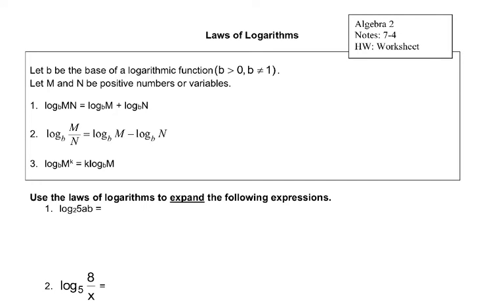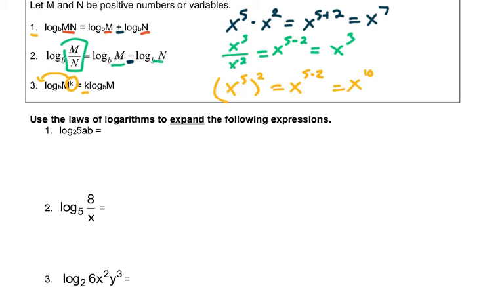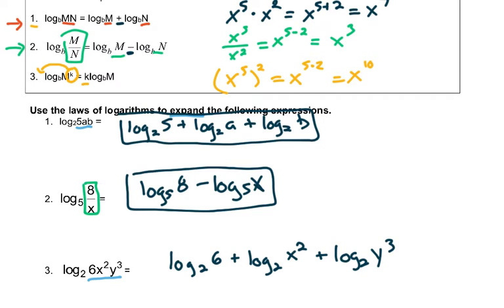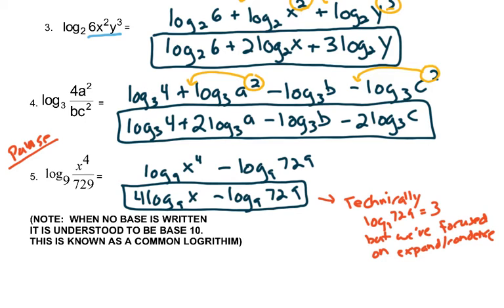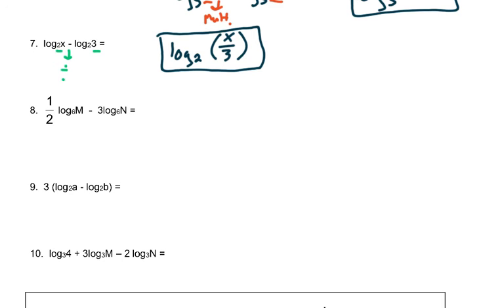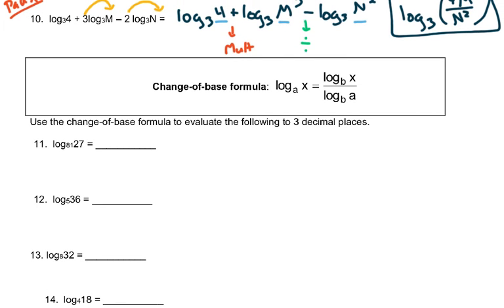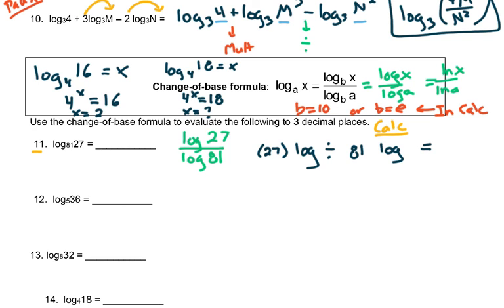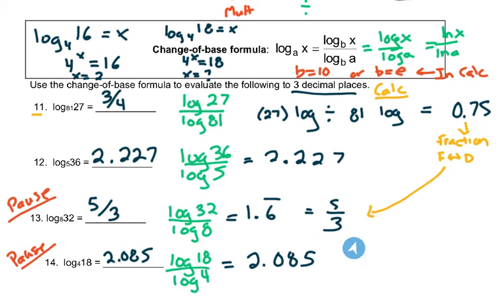Expanding and Condensing Logarithmic Expressions (Law of Logarithms)